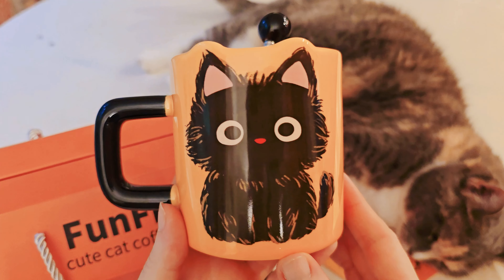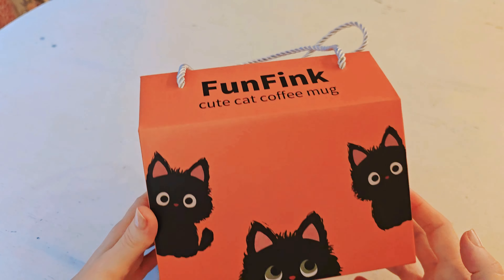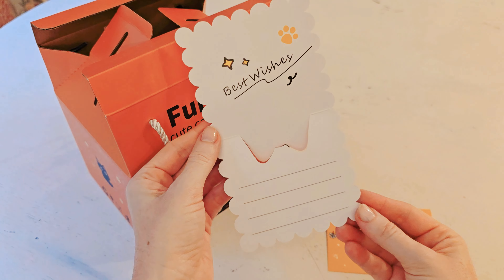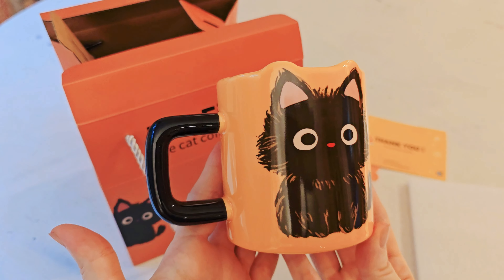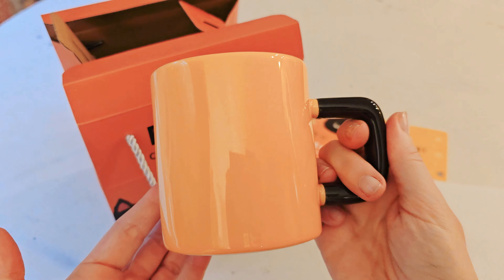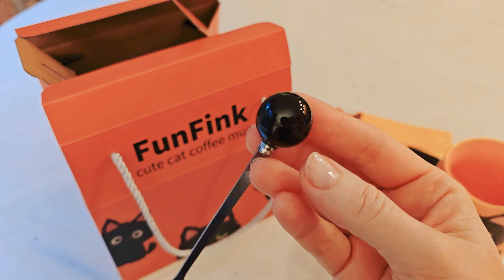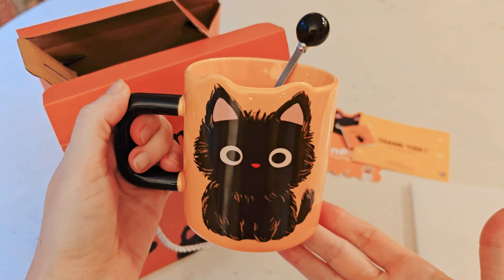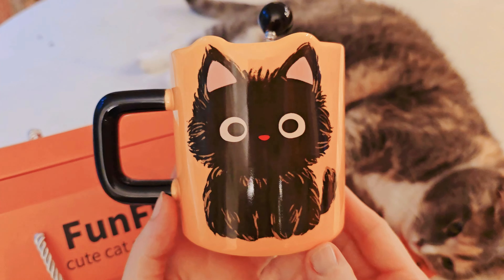Cat Coffee Mug Gift Set by FunFink, Black Cat Themed Gift for Cat Lovers, Demo and Review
I was sent this product and paid for my honest review.